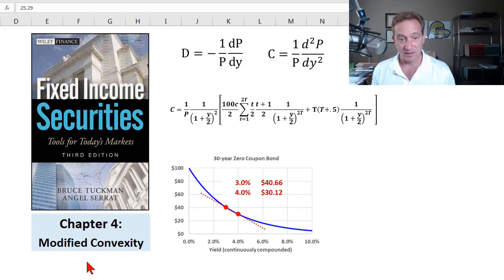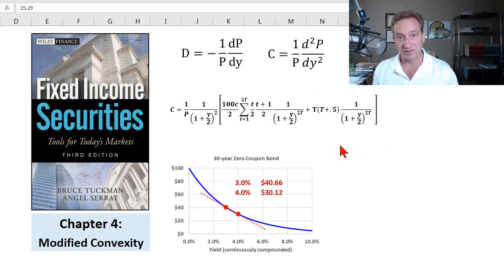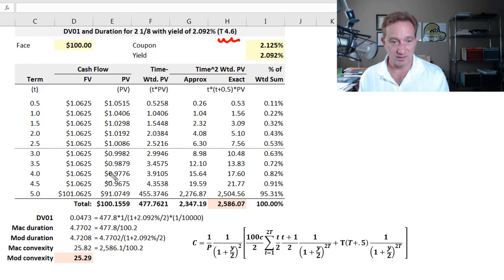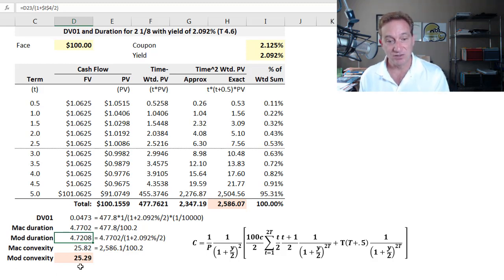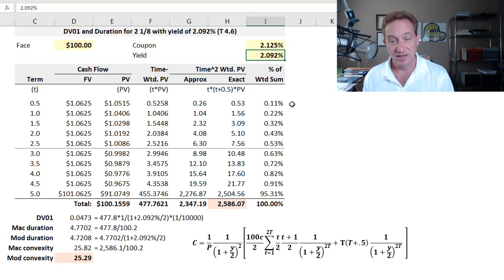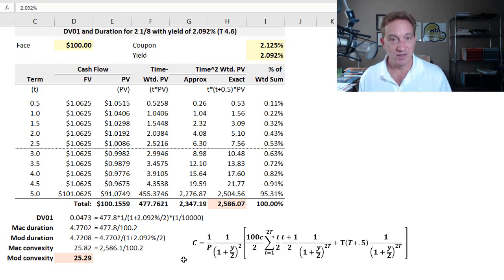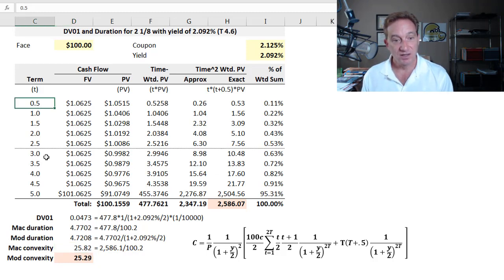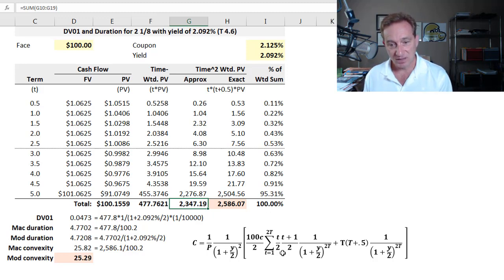Fixed Income: Analytical Convexity; aka, modified convexity (FRM T4-41)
In this video, I will show you how to calculate modified convexity by matching the modified convexity that Tuckman shows in Table 4.6 in Chapter 4 of his book, Fixed Income Securities.

📗 You can find Tuckman's Fixed Income Securities book

Coming Soon .